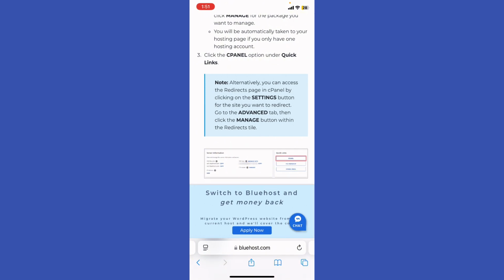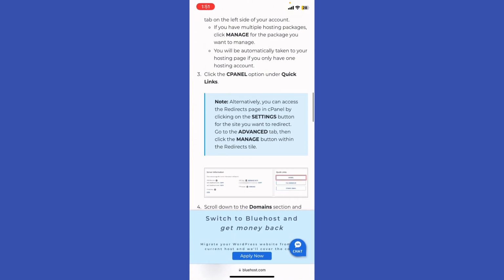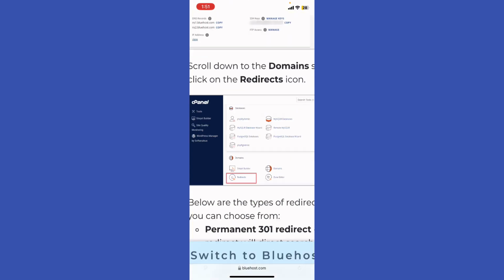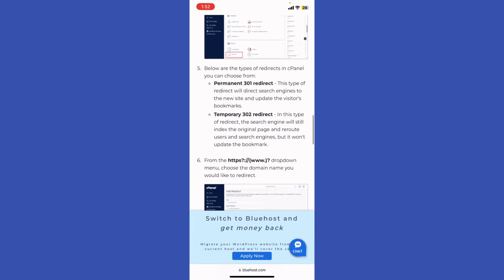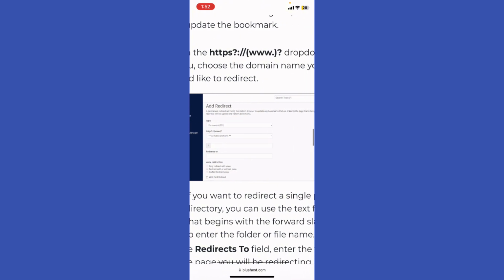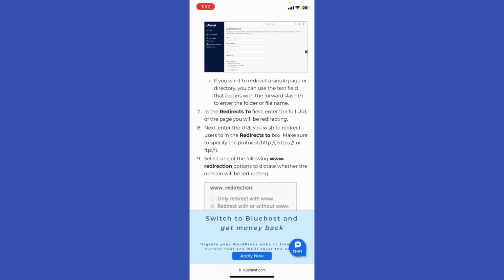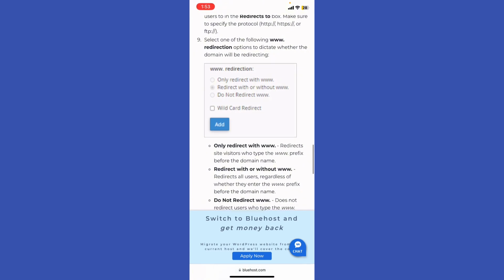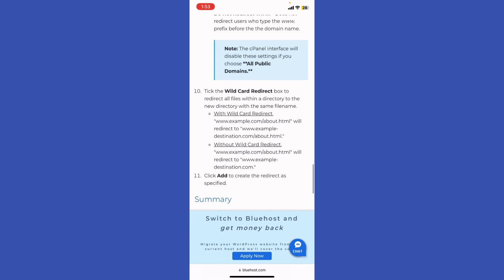How to set up a domain redirect on bluehost (2024)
How to set up a domain redirect on bluehost

In this video i´ll show you How to set up a domain redirect on bluehost. The method is very simple and clearly described in the video. follow all the steps & set up a domain redirect on bluehost